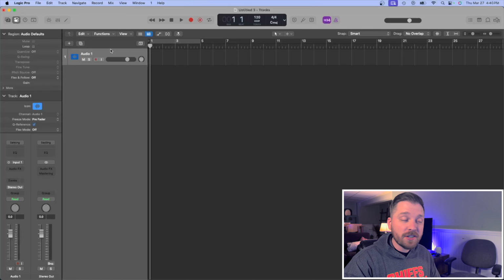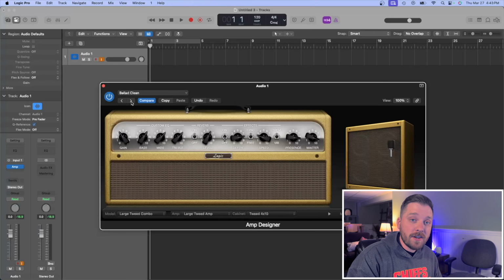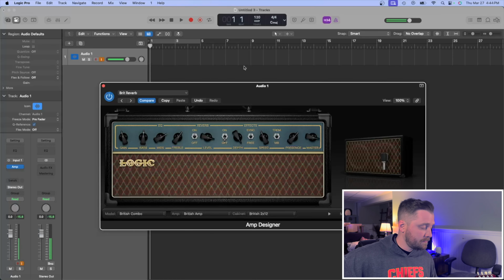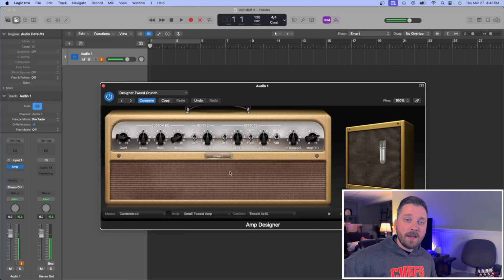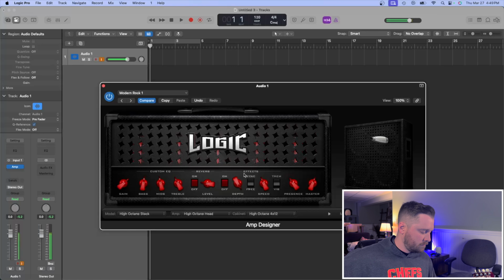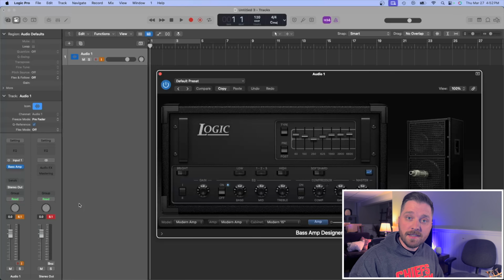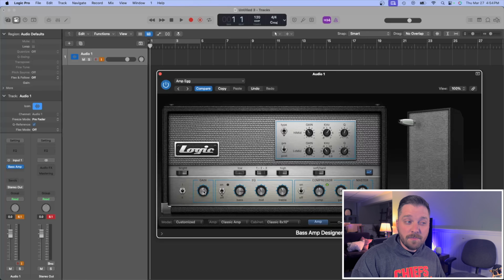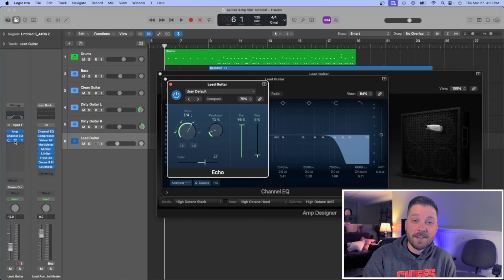Logic Pro Tutorial - How to use Logic Pro's Amp Sims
Welcome to The Middling Musician! Today's video covers Logic Pro's stock amp sims. We discuss how to find the amp sims, how to find and adjust presets, and we even put it all together in a song to hear what they sound like in a mix.

Follow me @themiddlingmusician on Instagram and Facebook.